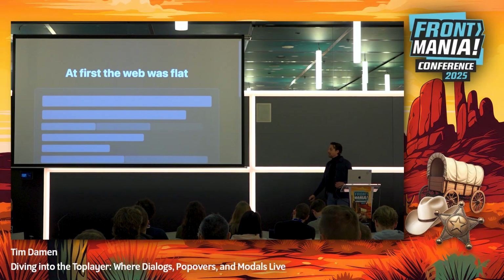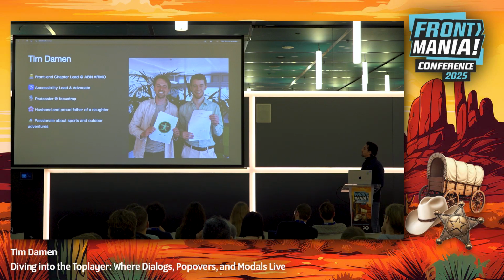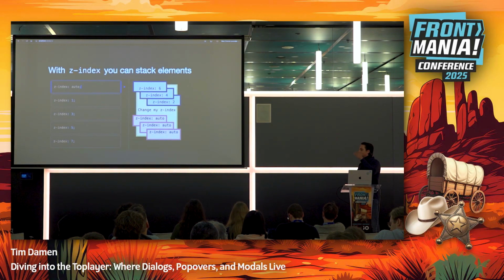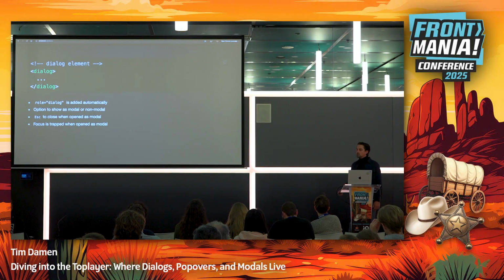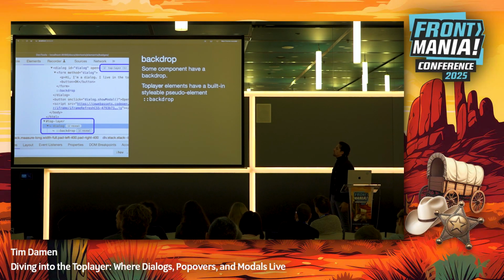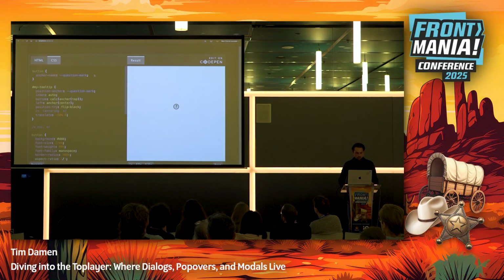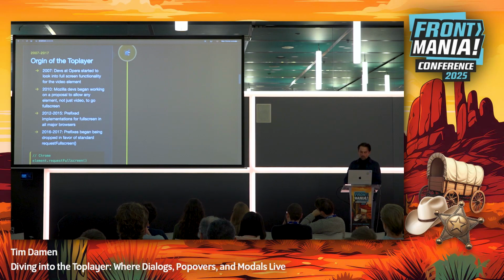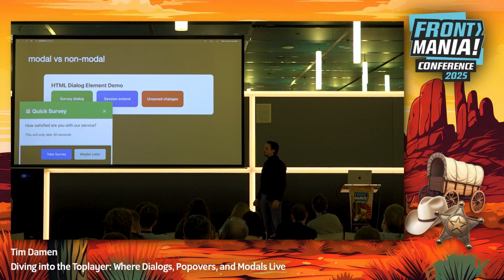Diving into the Toplayer, Where Dialogs, popowers and modals live I Tim Damen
The web platform is evolving, introducing powerful new primitives that change how we build interfaces. Among these innovations is the toplayer—an important yet often misunderstood rendering concept. This talk explores the toplayer rendering mechanism, learning how it enables UI patterns and examining its role in accessibility, performance, and developer experience.

The toplayer isn't just another technical specification—it represents a shift in how browsers handle elements that need to break out of the normal document flow. From dialog elements to the new popover API, custom tooltips to modal interfaces, the toplayer has quietly become essential for creating modern web experiences. By understanding how the toplayer works, developers can build more robust, accessible, and maintainable components while avoiding common pitfalls that lead to inconsistent user experiences.

In this session, we'll dive into the toplayer to understand how browsers handle stacking contexts, painting order, and focus management within the toplayer. Through practical examples and live coding demonstrations, attendees will gain both theoretical understanding and practical skills they can apply to their own projects.